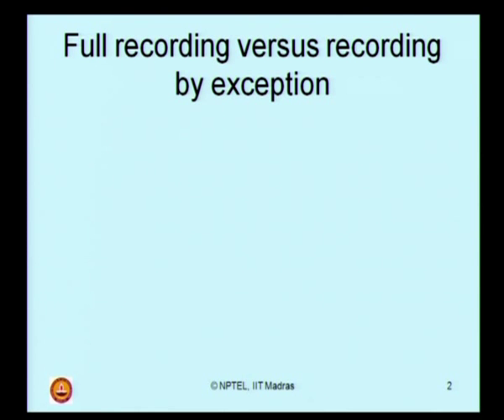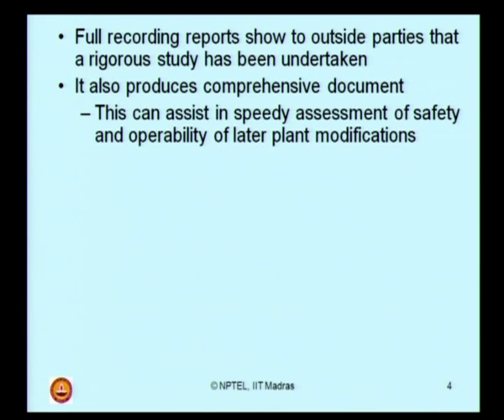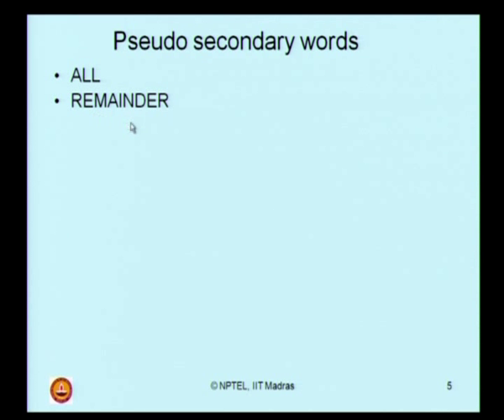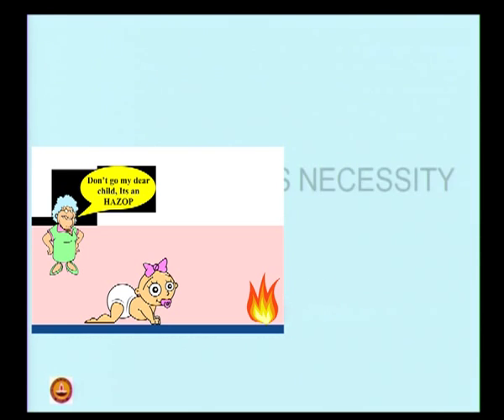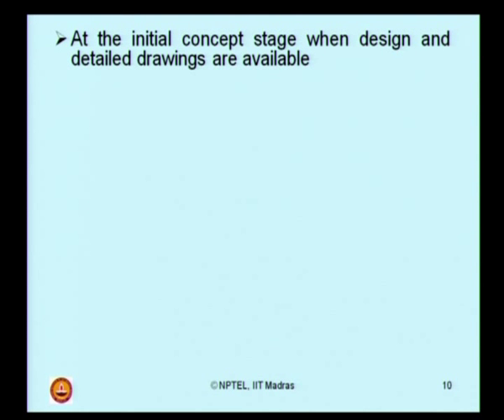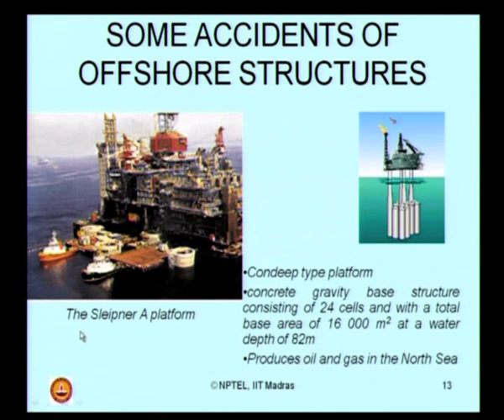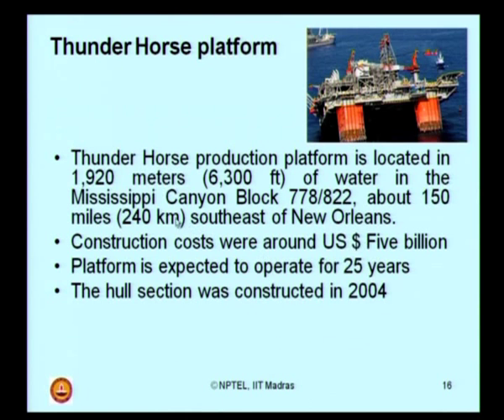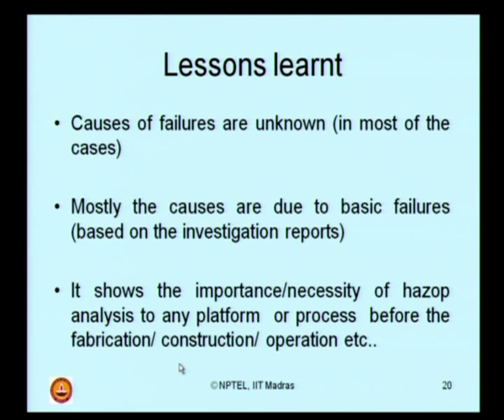Mod-01 Lec-10 Hazard evaluation and hazard control